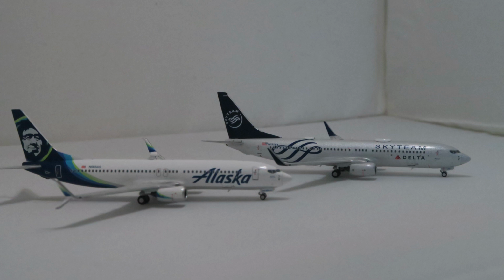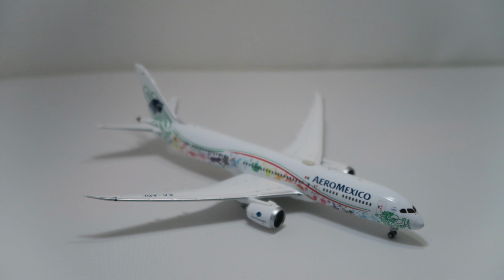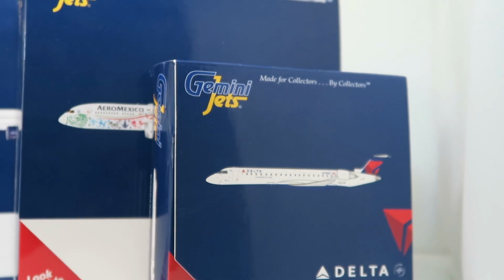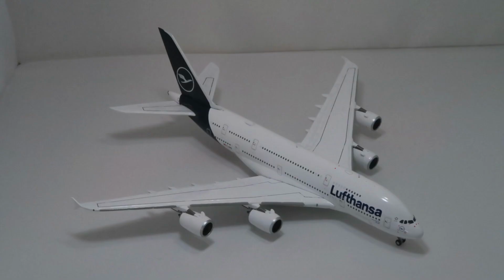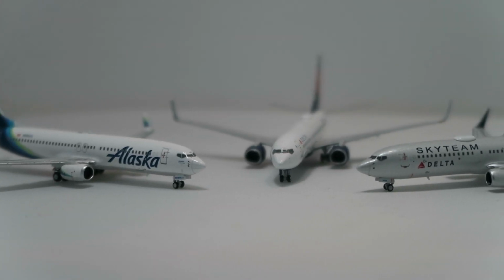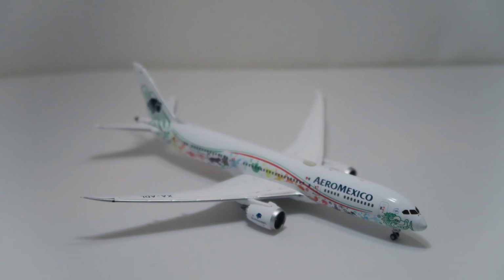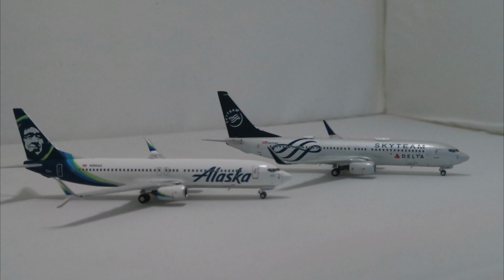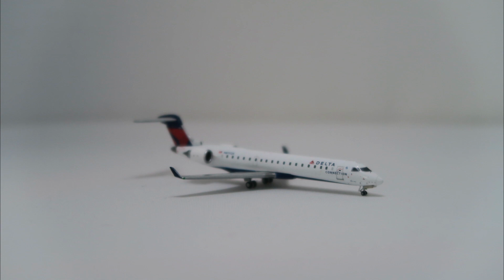NG Models vs GeminiJets. Which is Better | Aviation JFK